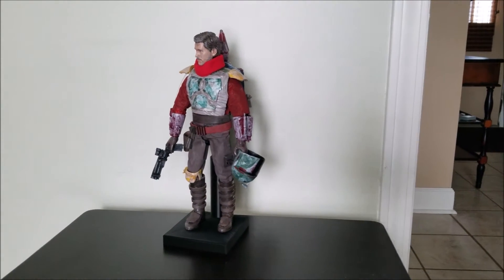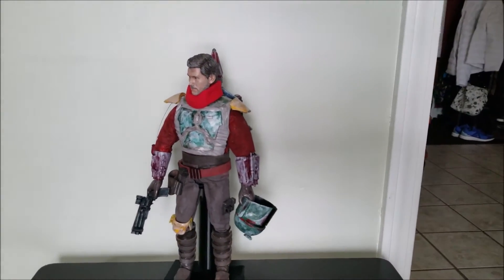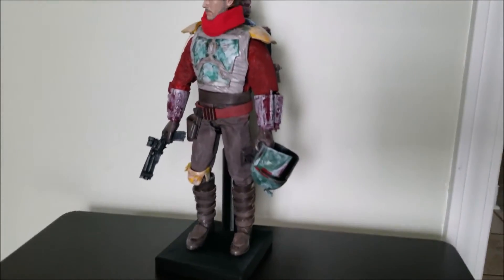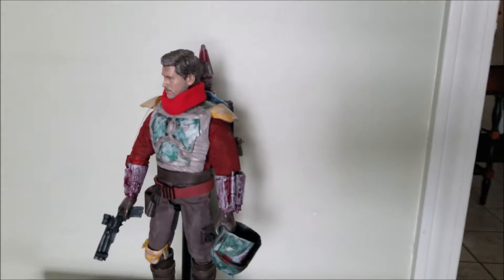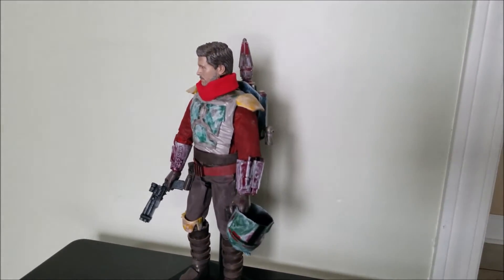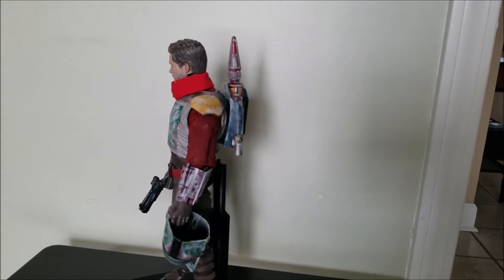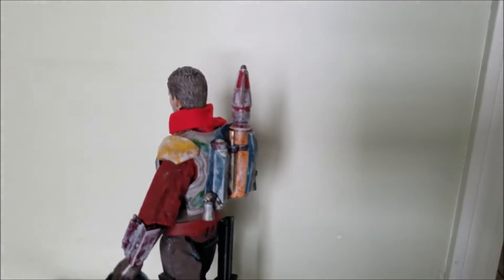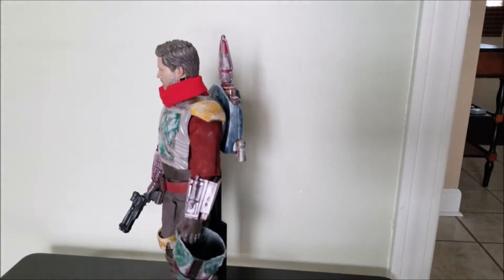Custom 1/6 Scale Cobb Vanth figure from The Madnalorian